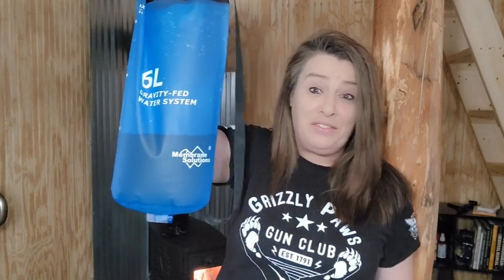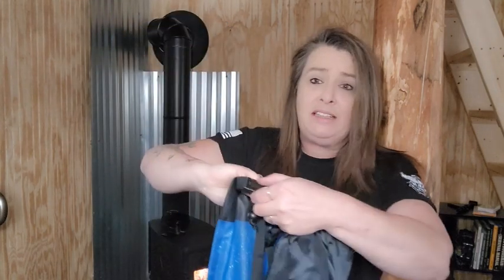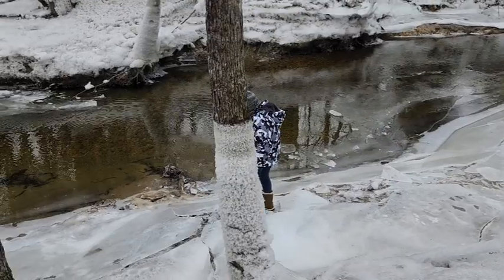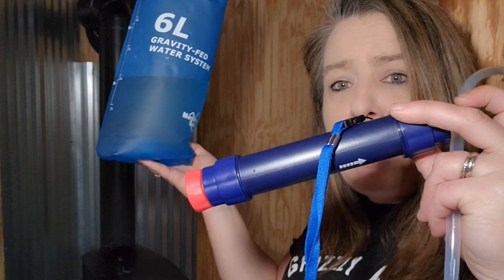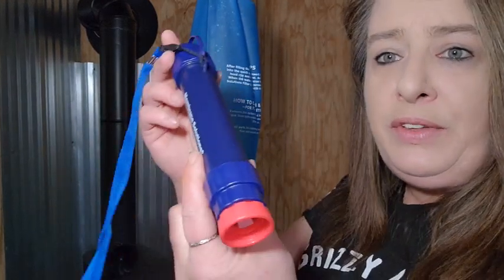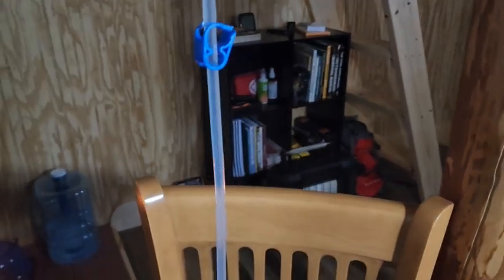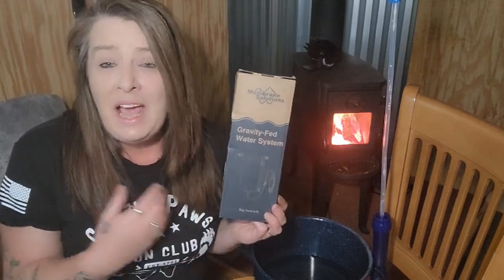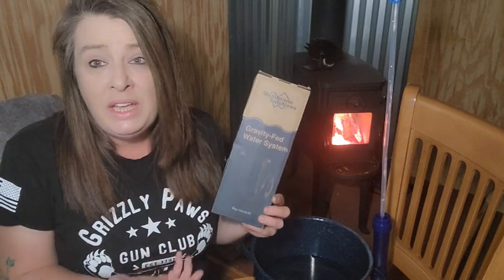Filtering Water with Membrane Solutions Gravity Fed Water Filter ~ Preparedness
Replacement filters

Comment on this video, I will pick 1 random Winner to receive a 6L Gravity Fed Water Filter from Membrane Solutions and post a video on Sunday 1/1/23.

Mailing Address:
Homestead Corner

Jinne/Homestead Corner is a participant in the Amazon Services LLC Associates Program, and other Affiliates an affiliate advertising program designed to provide a means for sites to earn advertising fees by advertising and linking to Amazon.com. Pages on this site may include affiliate links to Amazon and its affiliate sites on which the owner of this website will make a referral commission.